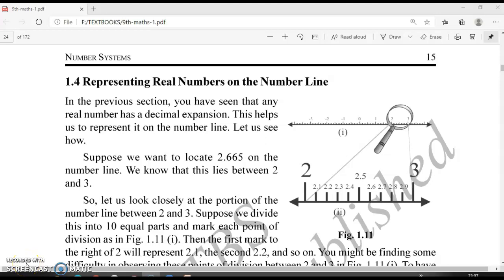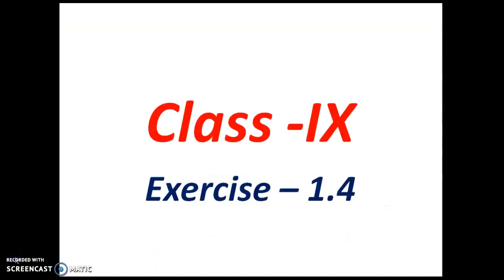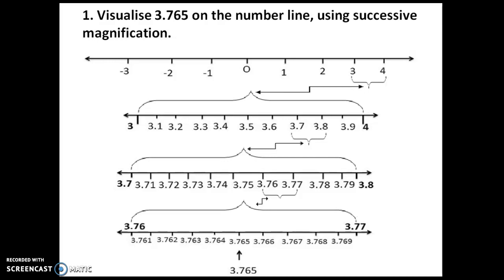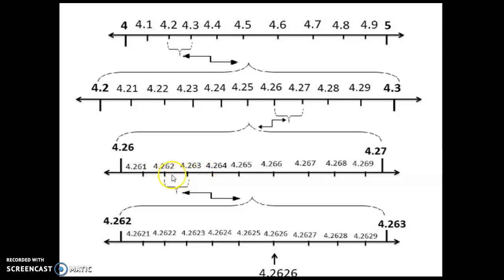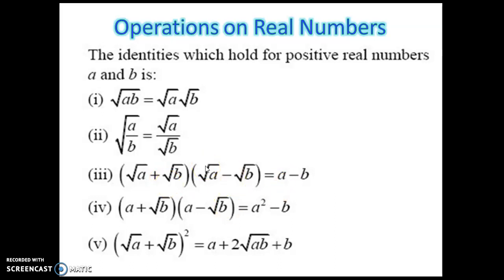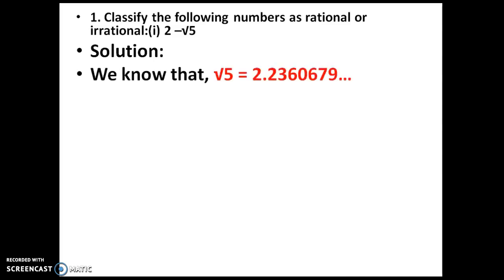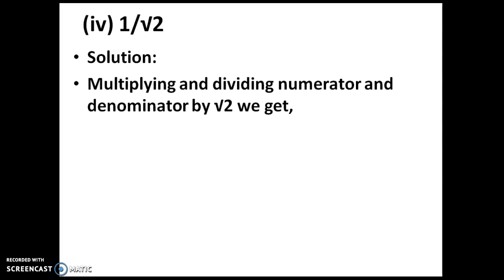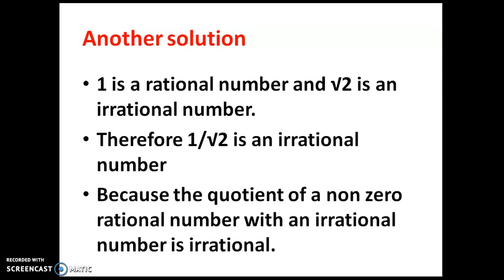9 th Maths Ex-1.4 & 1.5 Part1